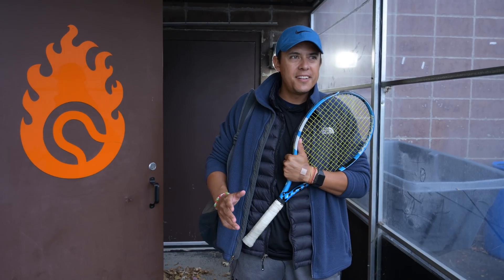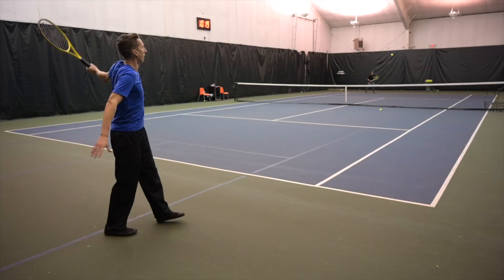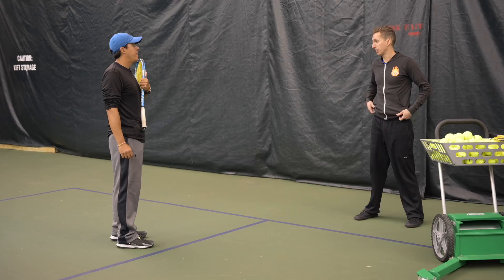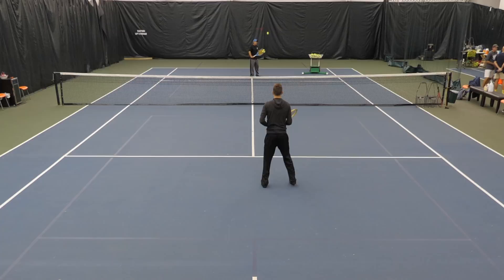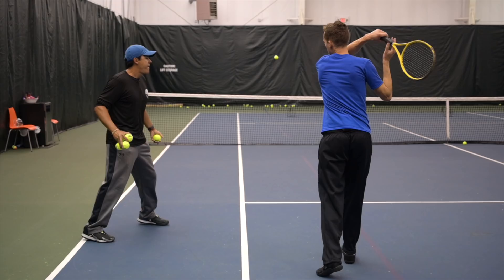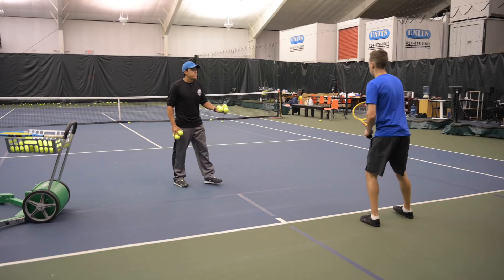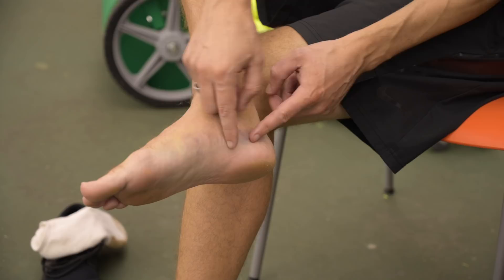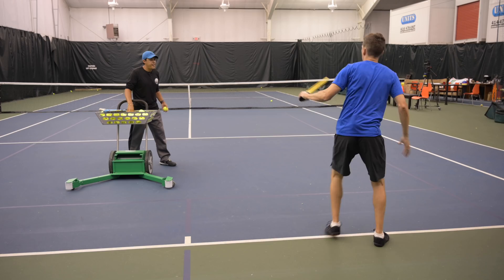First Training Session After Injury...